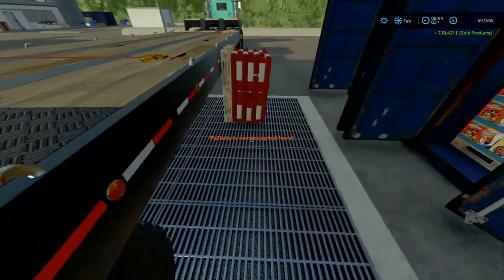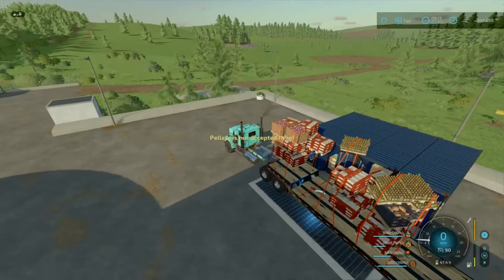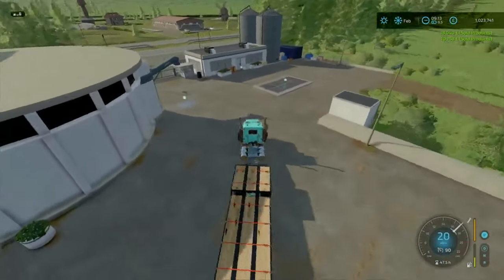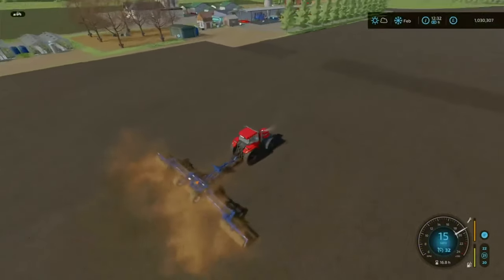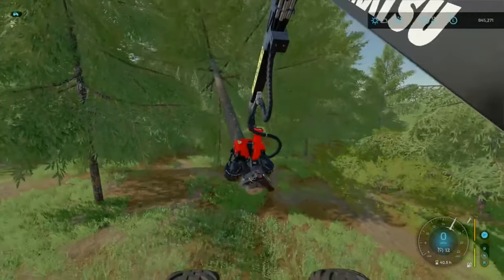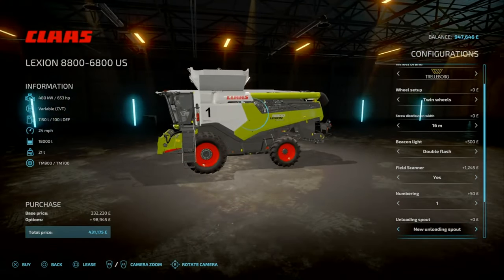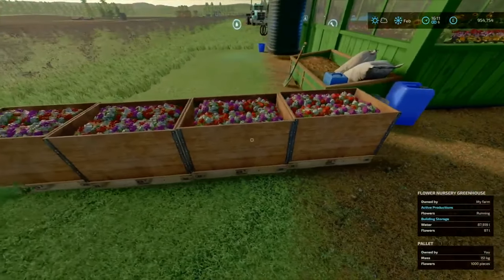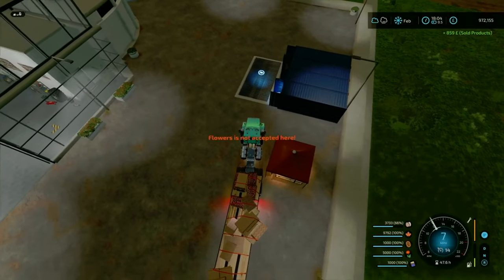WTF How Much Did we Just Made? | NML Survival Challenge | Farming Simulator 22 #30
Back on No Mans Land by Alien Jim and in this Survival challenge episode, we are finally selling the majority of pellets we made over the last year and JUST WOW. May been slightly worth it in my opinion.